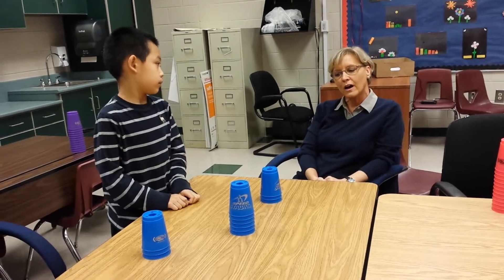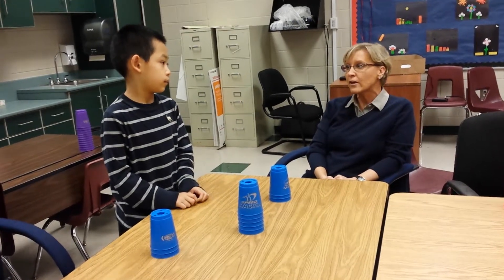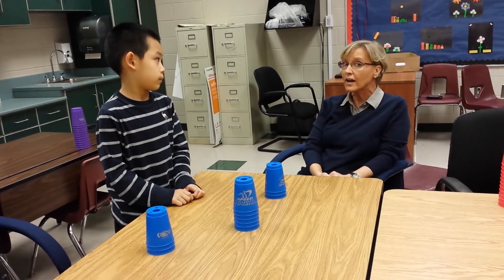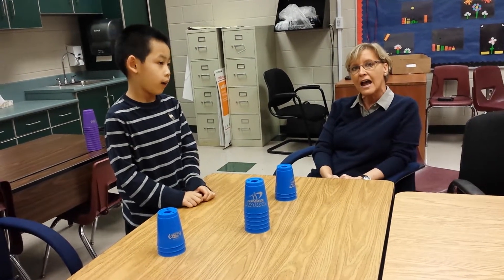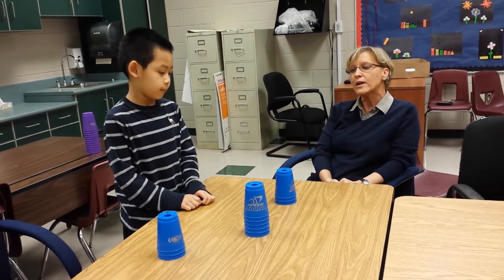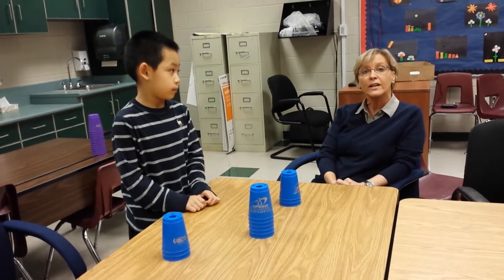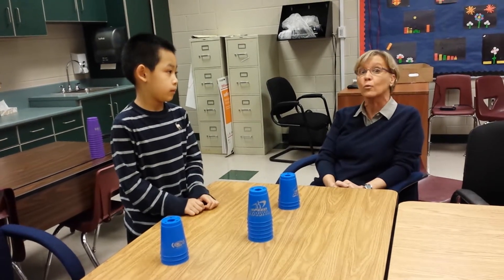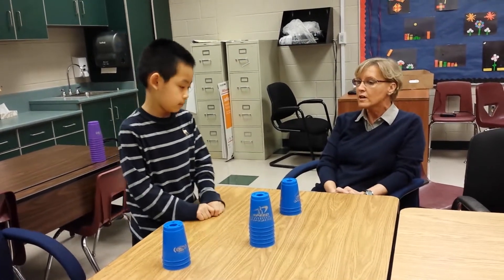2nd Grader Doing A Sport Stacking Demo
Gary is our 2nd grade superstar when it comes to Sport Stacking!  Chestnut Mountain's got great stackers at all levels, but Gary really stands out!